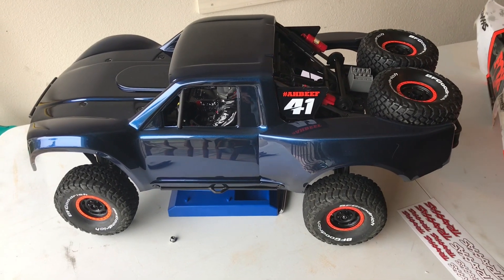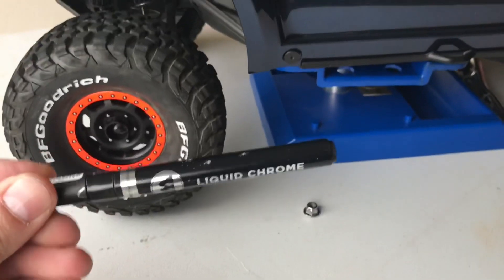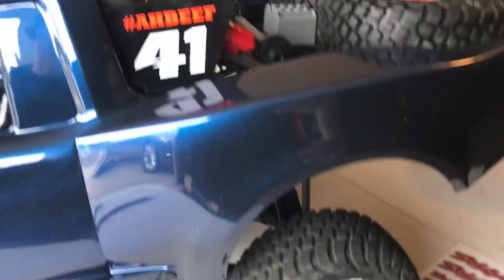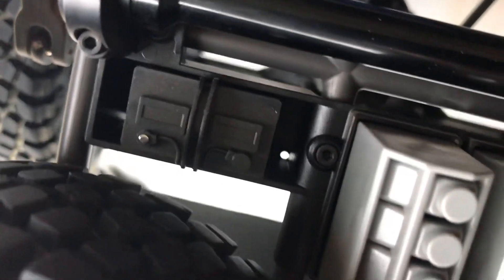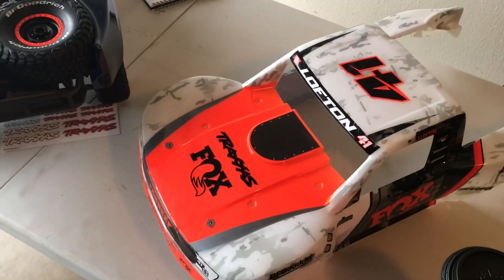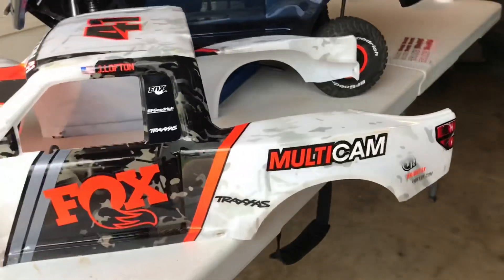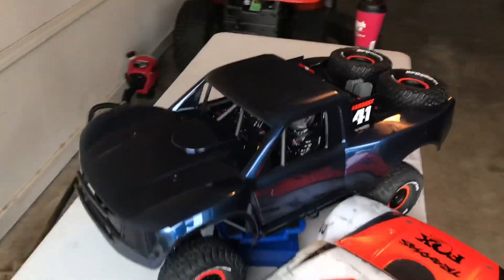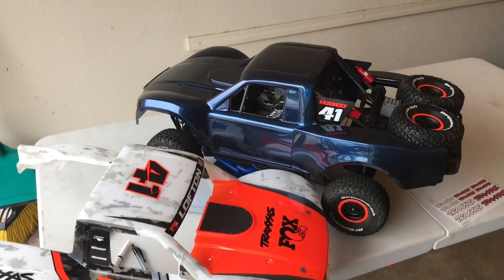Traxxas Unlimited Desert Racer customized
Follow up on the Traxxas unlimited desert racer clear body part number 8511. Also some pretty cool detail ideas to make the truck really pop.